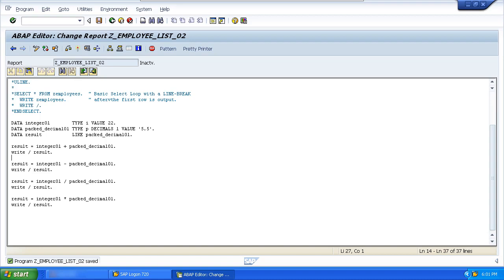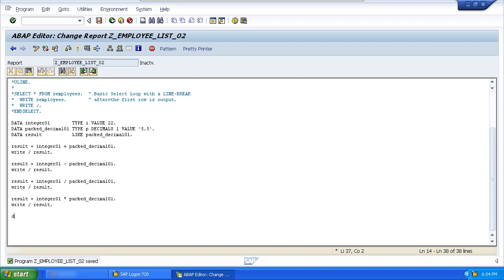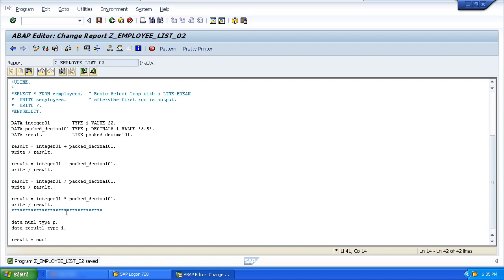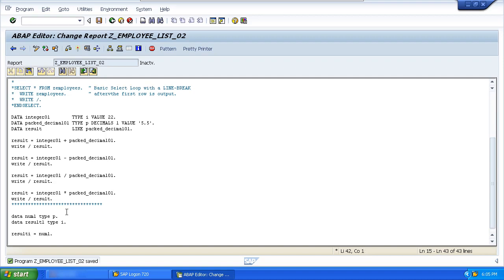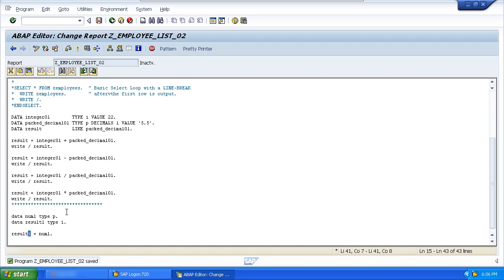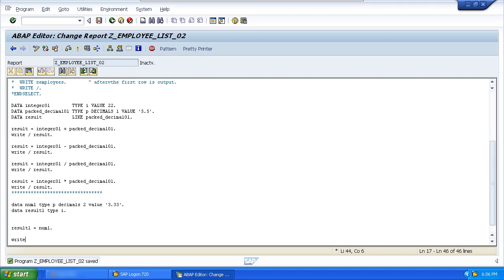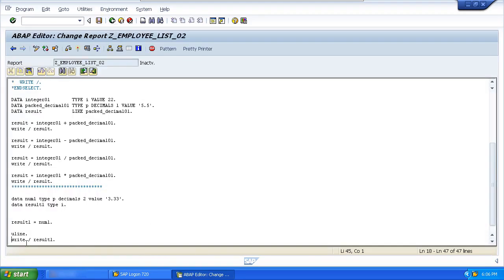Sap Abap Conversion Rules